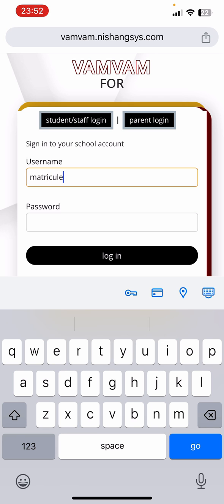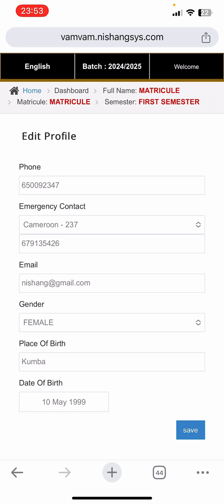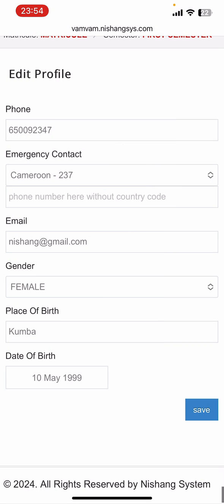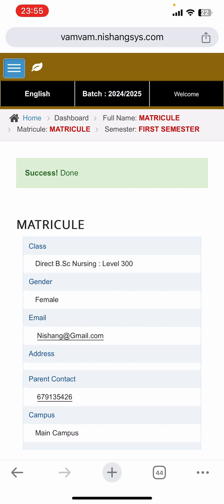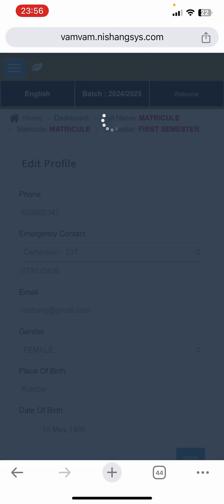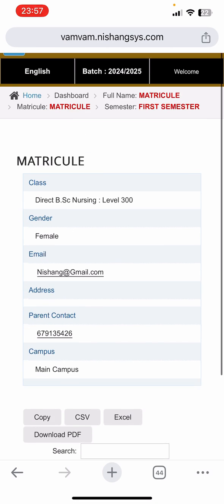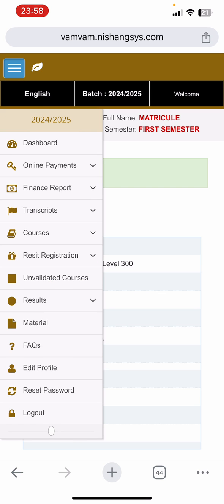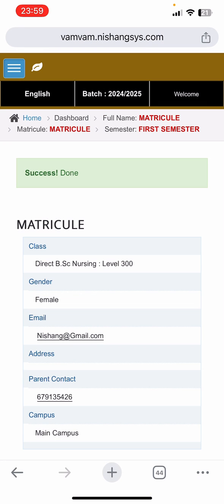Student Login & Setup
How to Login , Setup your profile , Edit your profile and Verify your Inform